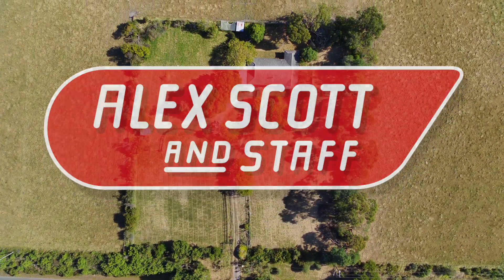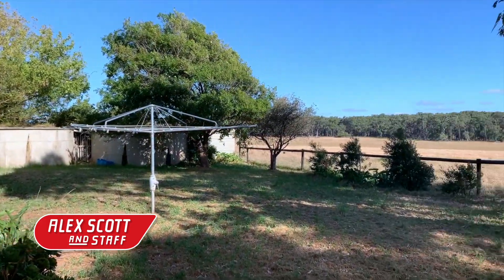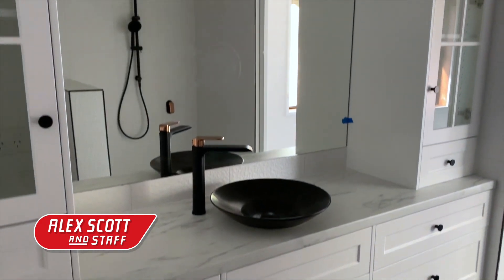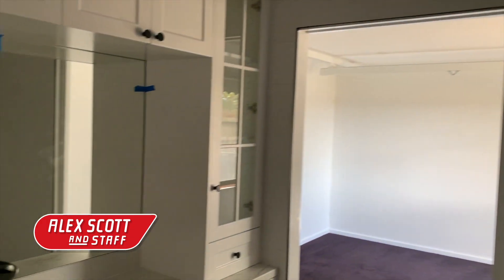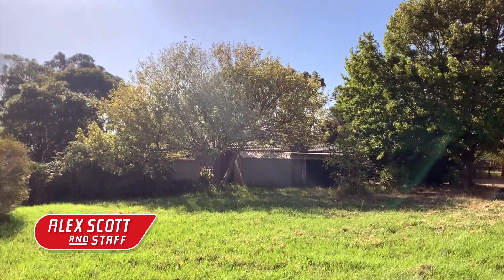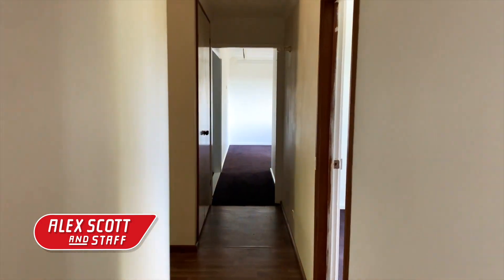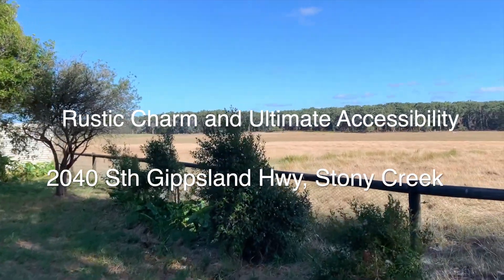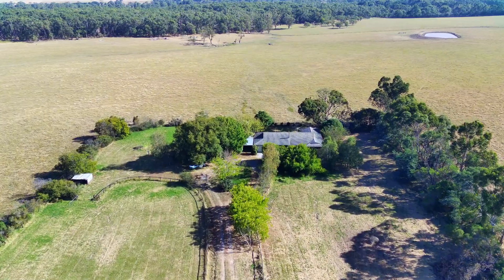2040 South Gippsland Highway, Stony Creek